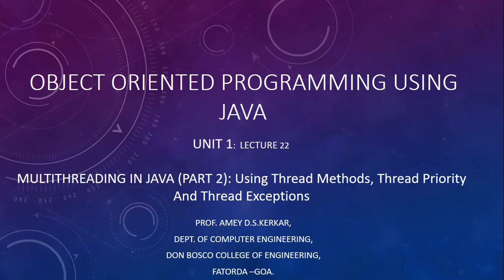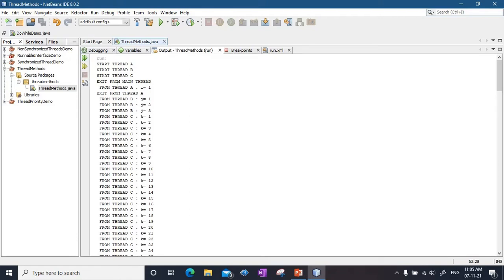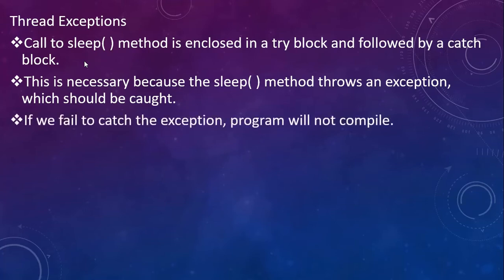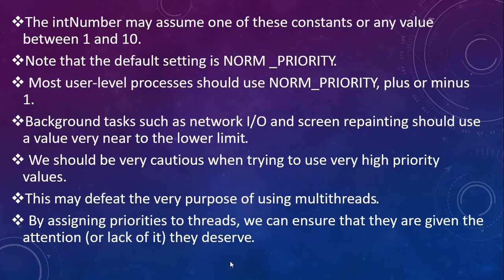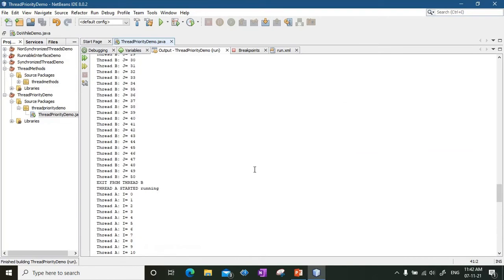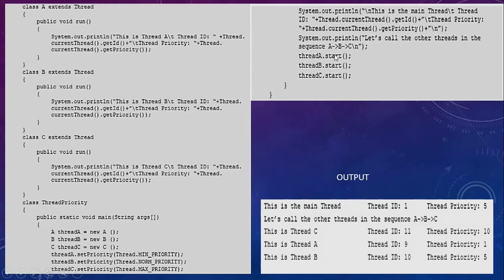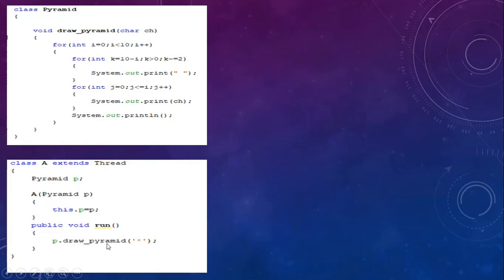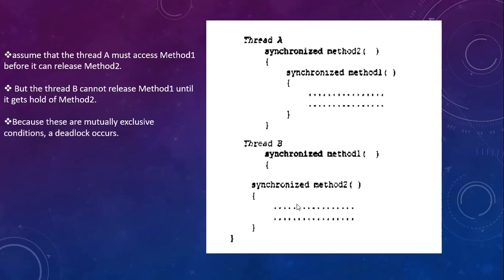UNIT2- LECTURE 22- MULTITHREADING IN JAVA( PART 2)